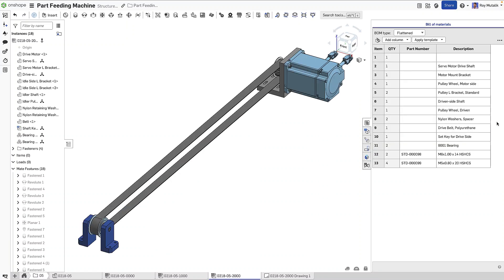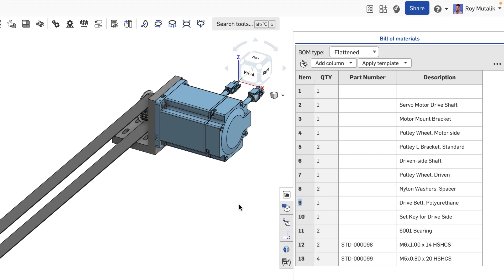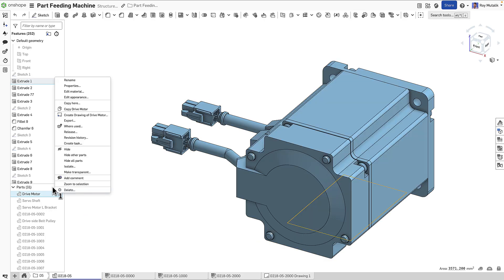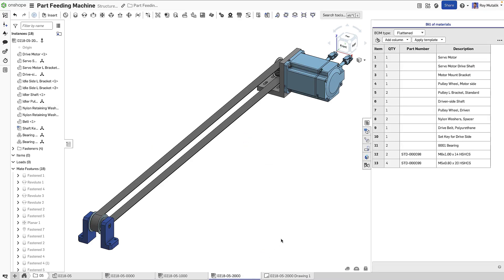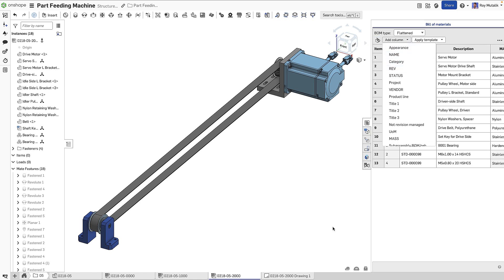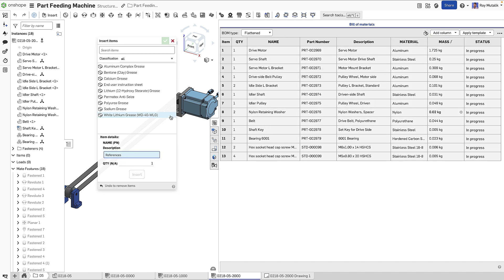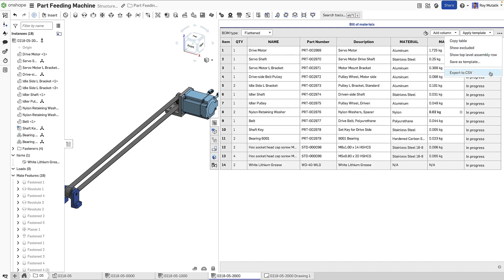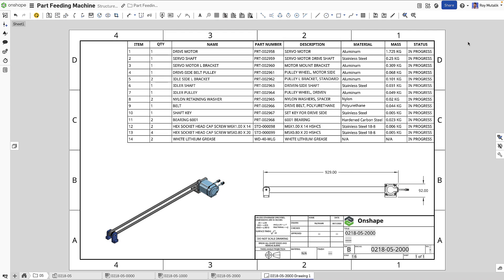Bill of Materials in Onshape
Onshape features a dynamic, embedded bill of materials (BOM) directly in the assembly environment. Bidirectional updates ensure changes sync instantly with reference parts or subassemblies, making bulk metadata edits effortless. Add property columns, apply templates, and include non-CAD items like glue or grease from the item library. Export your BOM in CSV format for PLM or ERP use, or insert it into drawings with ease. Onshape streamlines BOM management for maximum efficiency.